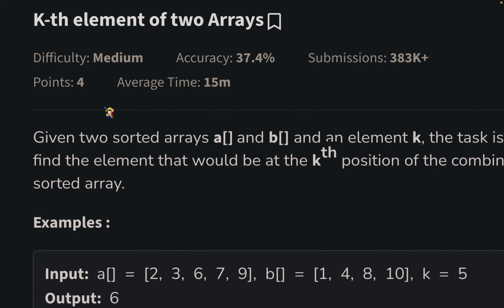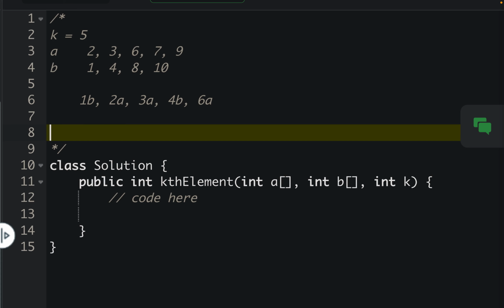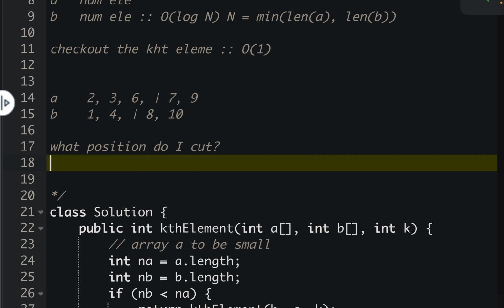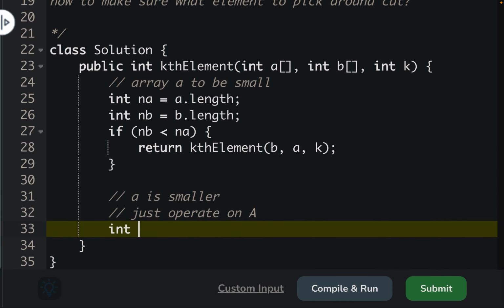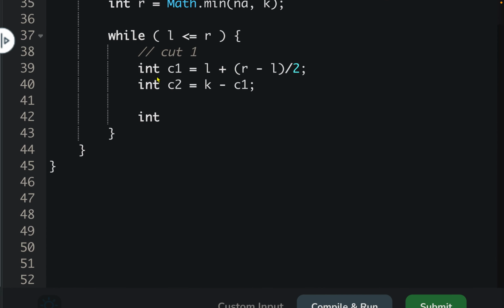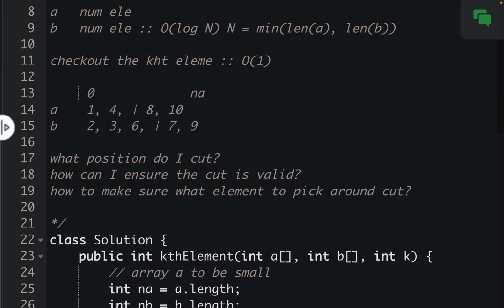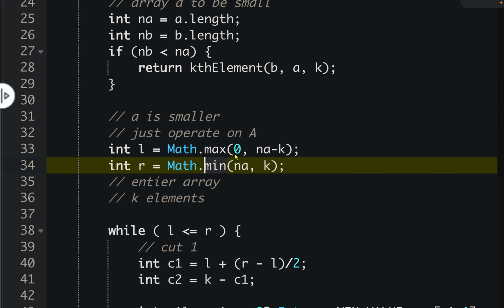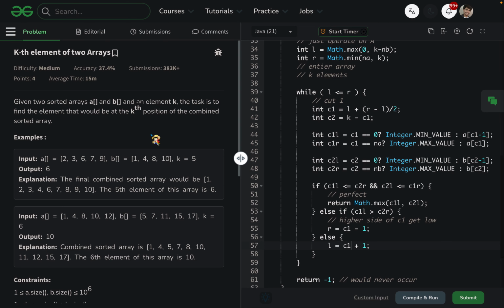K th element of two Arrays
Given two sorted arrays a[] and b[] and an element k, the task is to find the element that would be at the kth position of the combined sorted array.